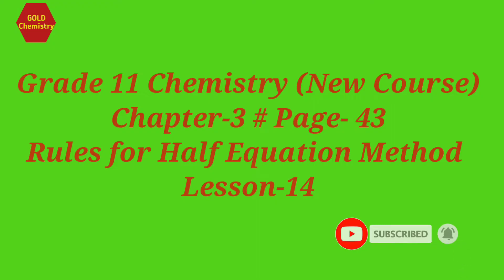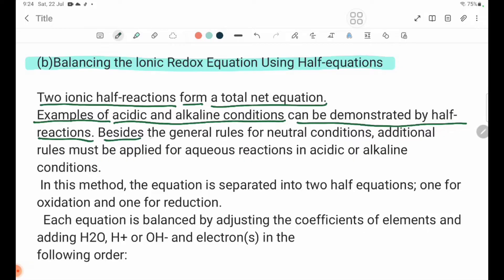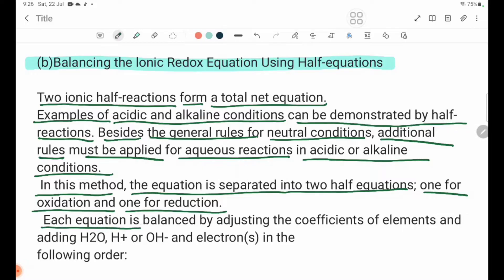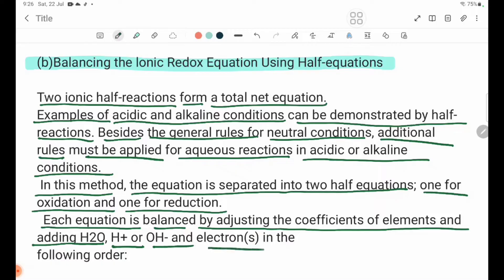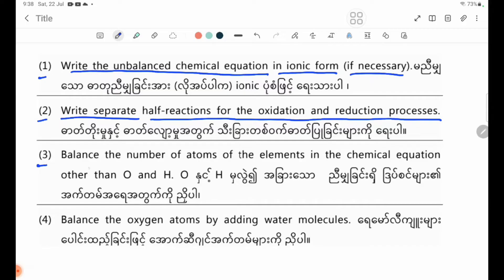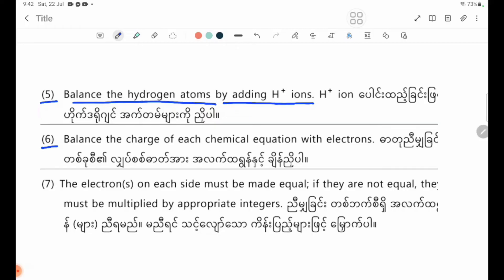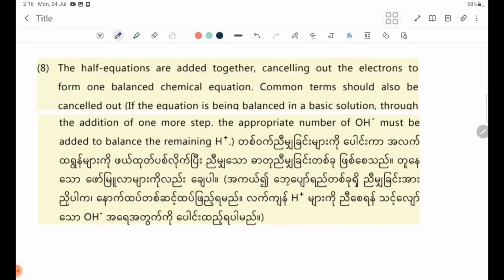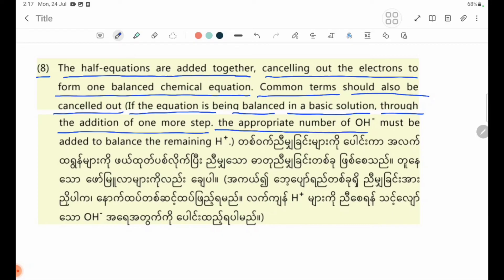Chemistry Grade 11 New Course Chapter-3 Rules for Half Equation Method # Balancing Ionic Equations